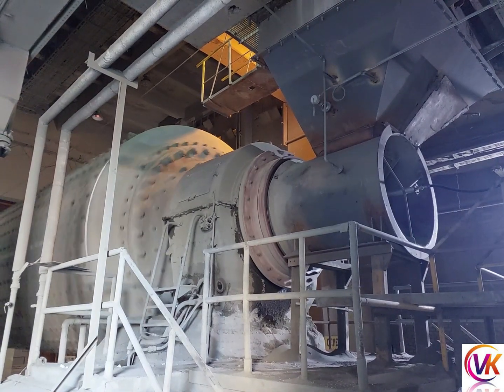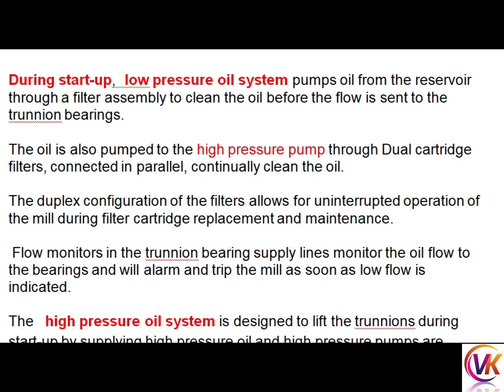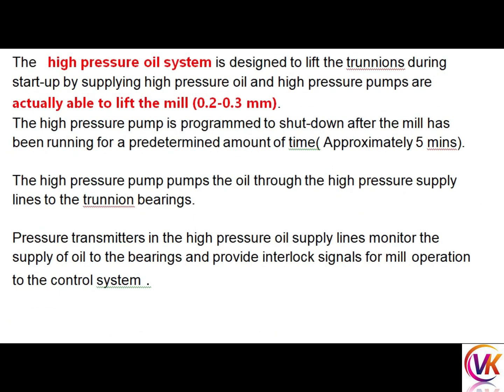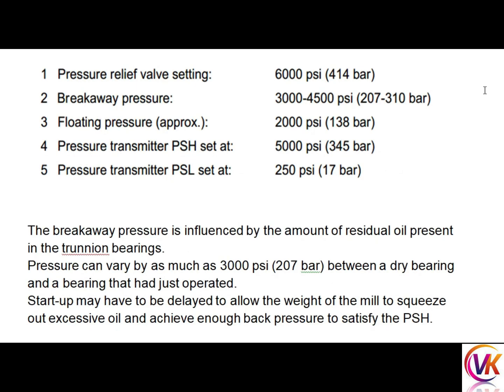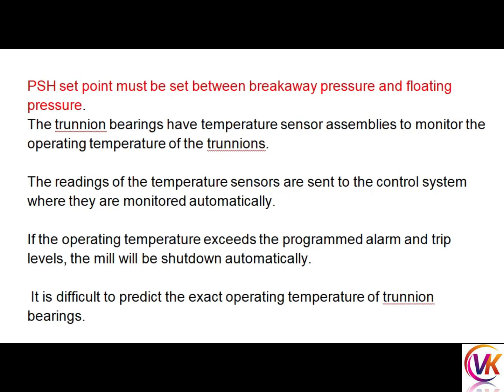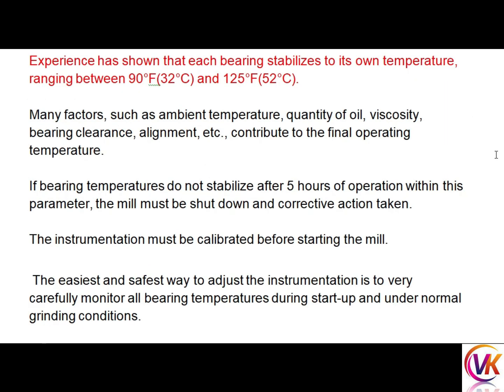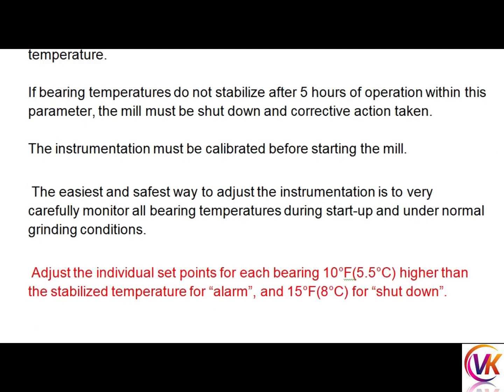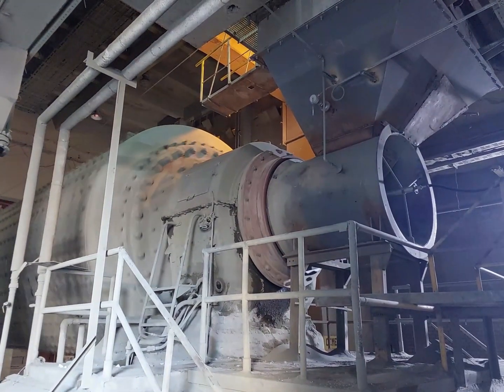Trunnion bearing lubrication pumps